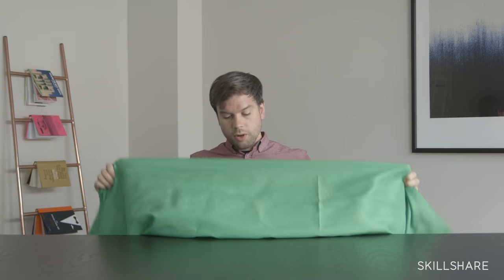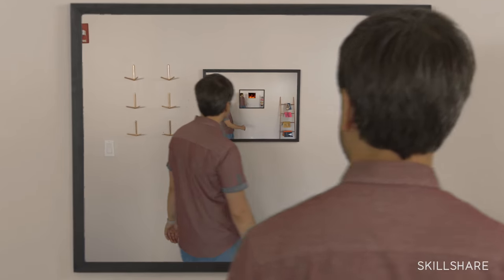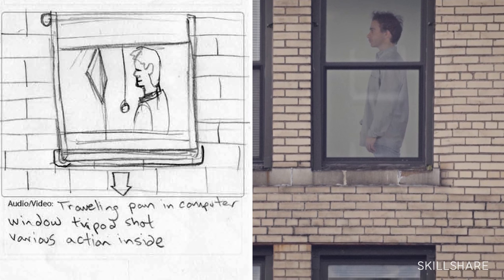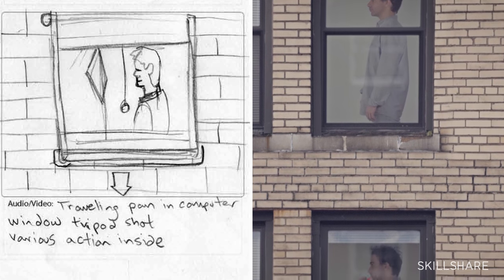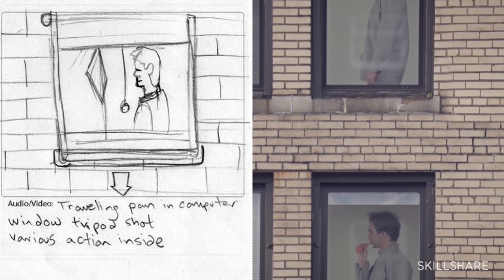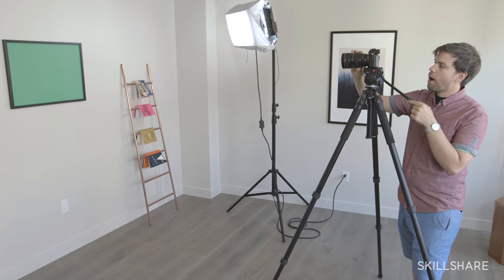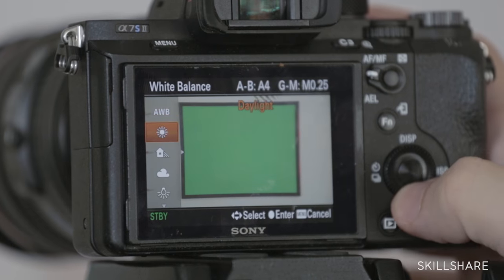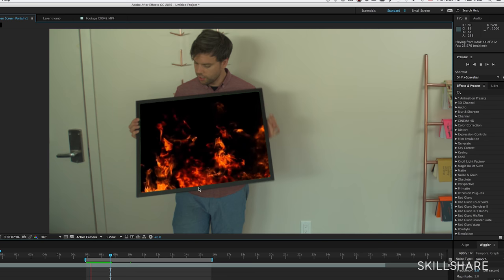Green Screen Shooting and Chroma Keying with Director Paul Trillo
It’s time to rethink your visual effects! Join film director Paul Trillo to learn the fundamentals of green screen, and see why his creative approach to special effects has earned him 11 Vimeo Staff Picks. In this one-hour class, Paul walks through lighting, shooting and editing your green screen scenes in After Effects, plus how to put your own creative twist on those key skills and make some really surreal and artistic videos. He even teaches Motion Tracking so you can create even more professional looking scenes.